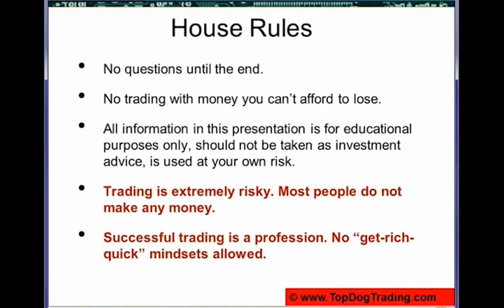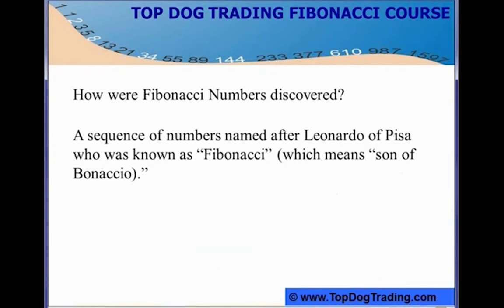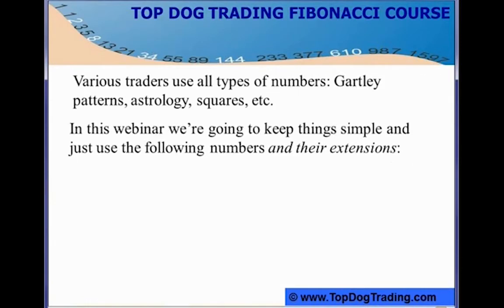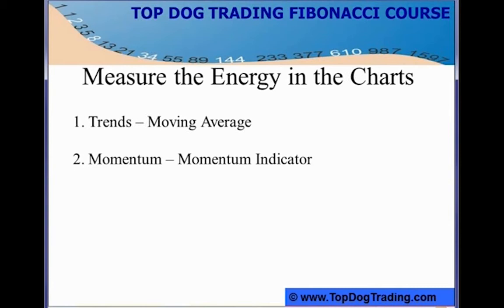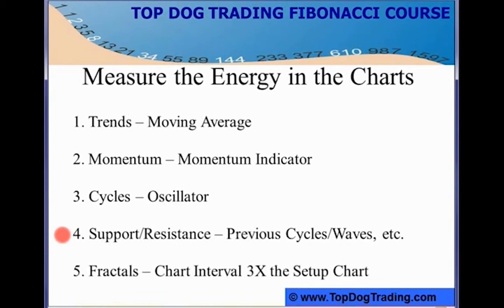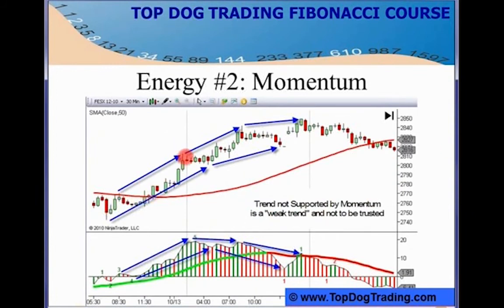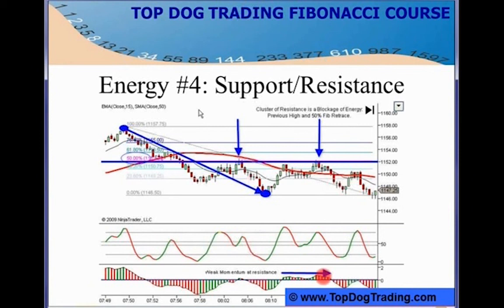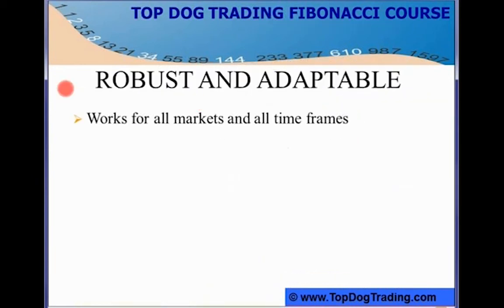Advanced Fibonacci Made Simple | Barry Burns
-How to use Fibonacci for setting profit targets in day trading and swing trading
-What exactly are the best Fibonacci levels (ratios)
-Which highs and lows to use for drawing Fibonacci retracements
-Whether to use the real bodies or the wicks of candlesticks for drawing Fibonacci levels
-The best chart time intervals for using Fibonacci levels
-How to use Fibonacci levels to enter and exit trades
-How to use Fibonacci time extensions and Fibonacci clusters
-How to use candlesticks with Fibonacci